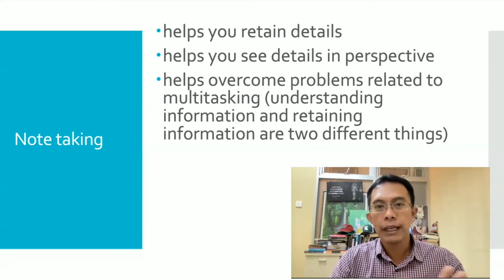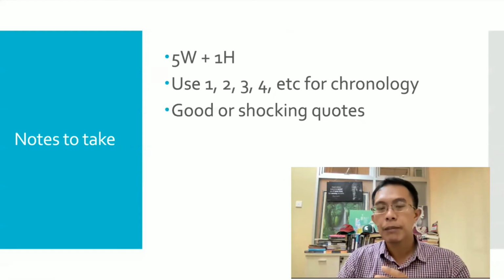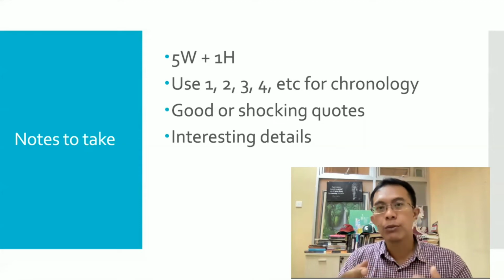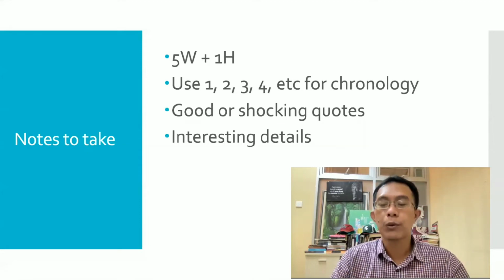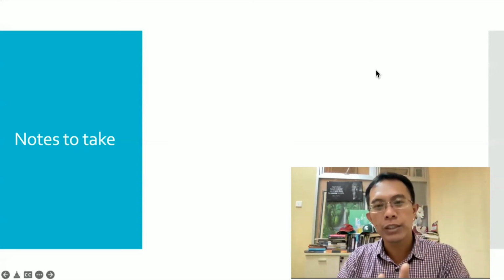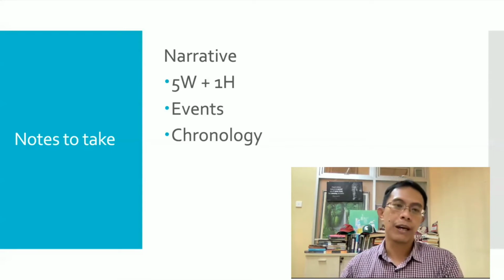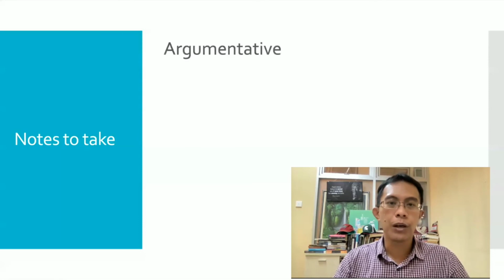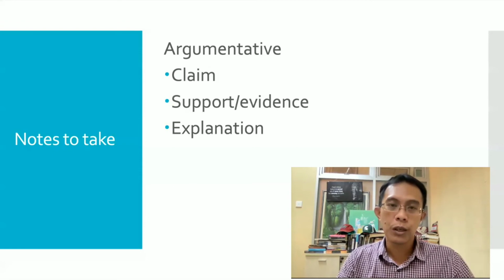Simple Tips on Note Taking - Active Listening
How do we do note taking? Here are some tips on simple note taking

for the opening music.